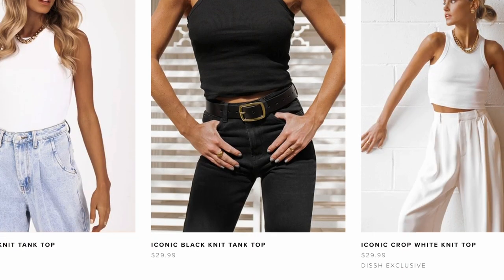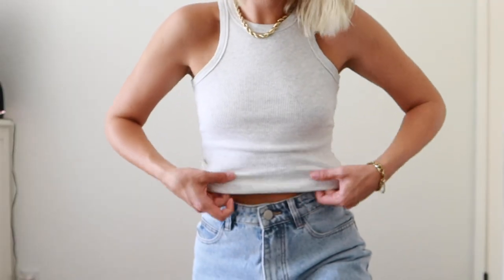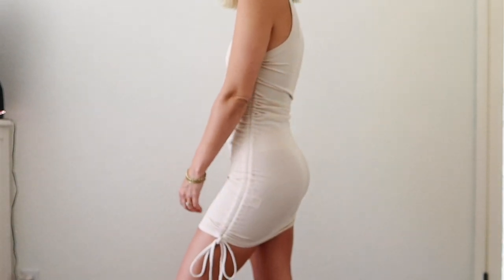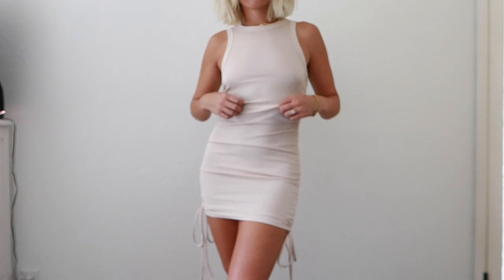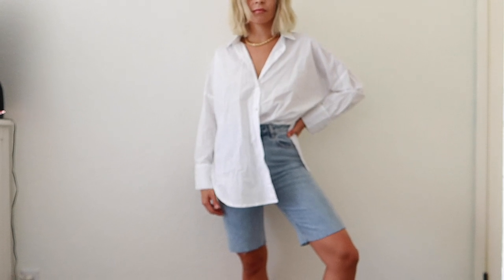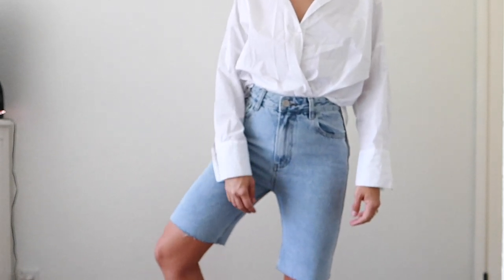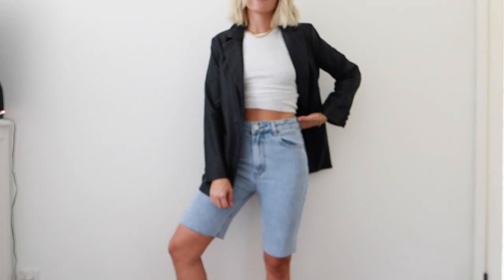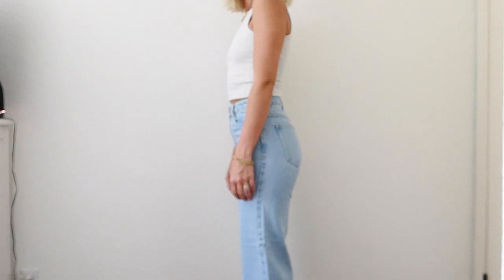DISSH Try-On Haul & First Impressions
IT'S BLURRY I KNOW! LONG story short, this was the first video I filmed using my new camera (which I clearly didn't know how to use properly!); I filmed the video so that I could leave the clothes in California since I was working with limited space on our road trip to Minnesota, and once I got to MN to edit the video I was SO upset that the footage was so out of focus.

With the editing expertise of my girl Katelynn we pulled together what we could with this video; I wanted to upload it regardless because the clothes are just so cute!! So many good pieces to transition into Fall and even winter (the leather blazer is so chic), and I wanted to at least give you guys some links to shop!

DISSH is such a cool site and everyone needs to know about it, hence the out-of-focus-not-so-perfect-everybody-makes-mistakes haul ;)

Links below to shop my looks!

Bermuda Shorts are sold out, but check out their amazing shorts
White Button Down is sold out but here is a fab button down dress

These items were gifted from @dissh, all opinions are my own honest feedback :)